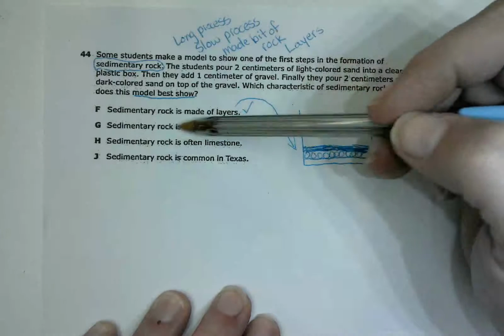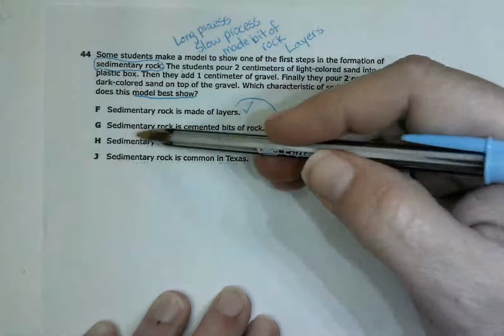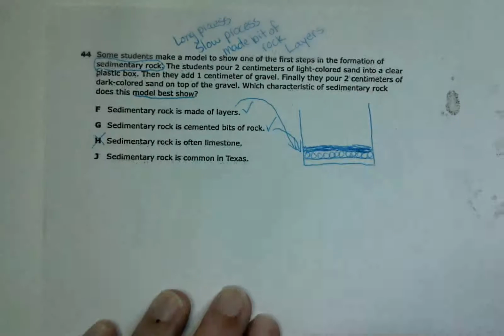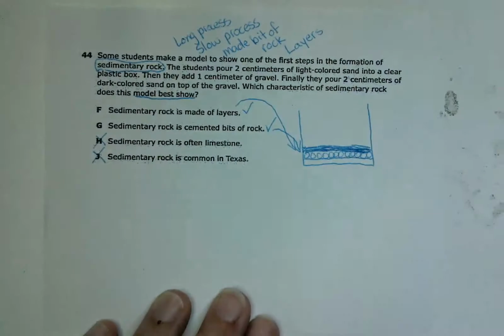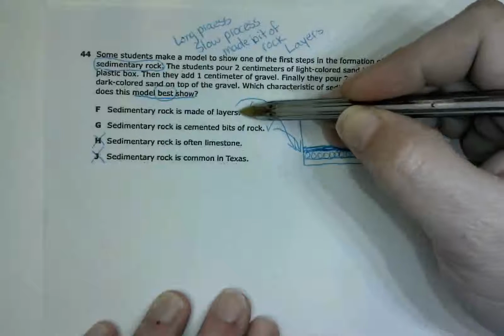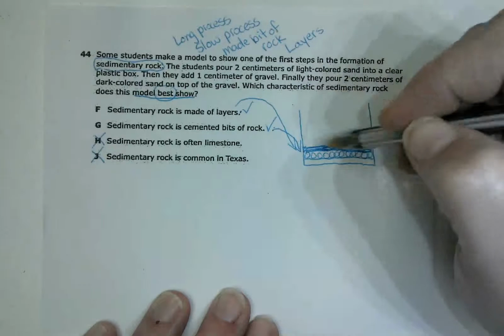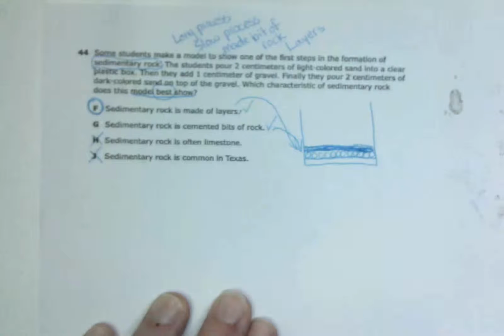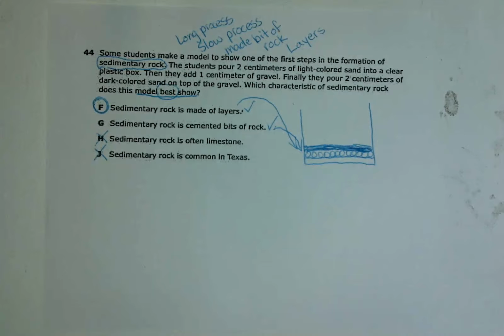Monday, April 15, 2019 - Period 1 and 2 Question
I annotate and discuss how to answer the STAAR level question for my students.